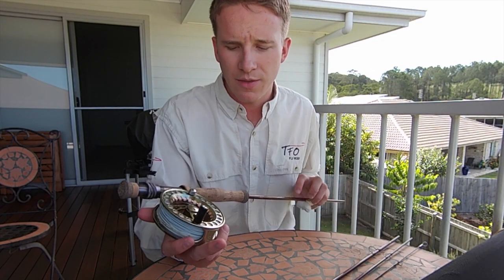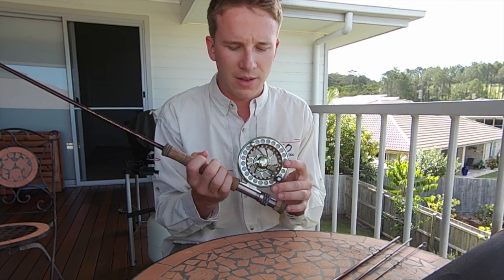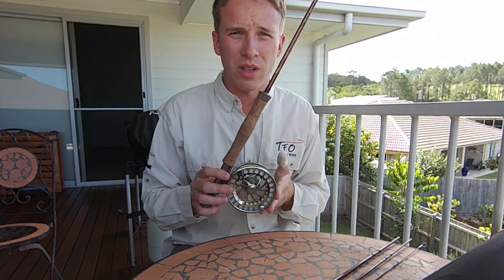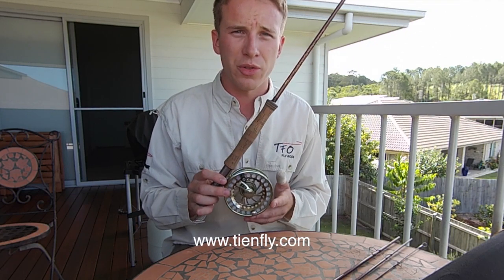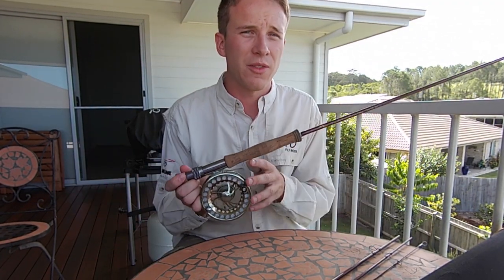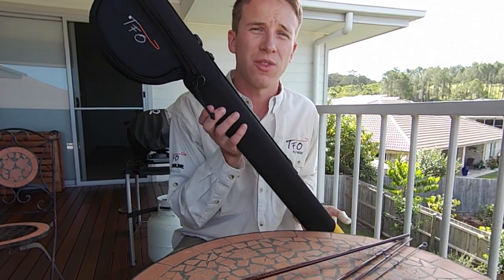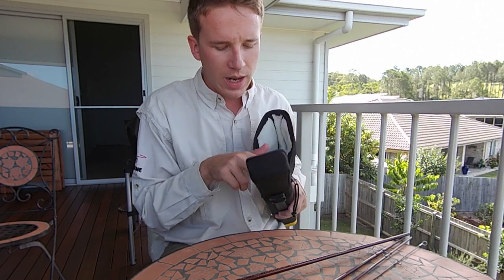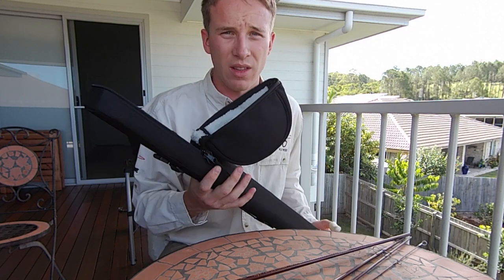TFO Mangrove Series Review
A quick look at the TFO Mangrove, TFO BVK reel and the TFO triangular 4pc Rod Tube with Reel Pouch. Hope you like it and get into flyfishing! Temple Fork Outfitters have a wide range of gear for any flyfisher and the quality is impecable. Tight lines!